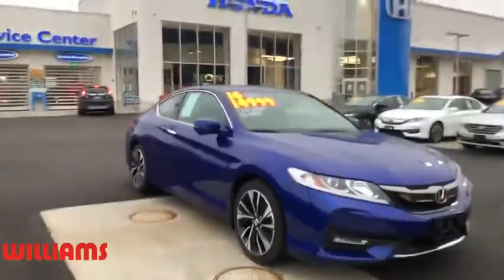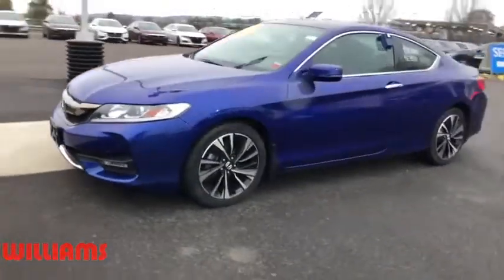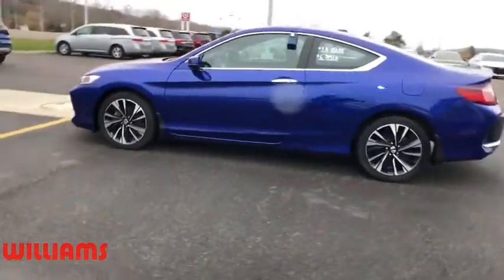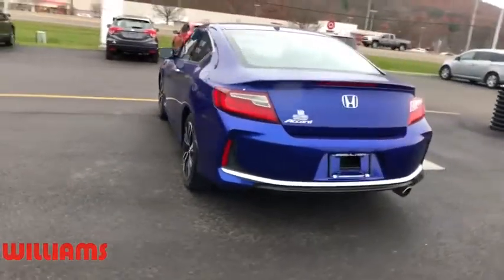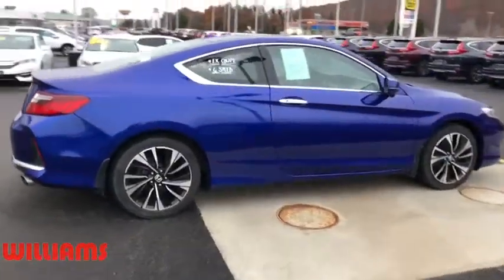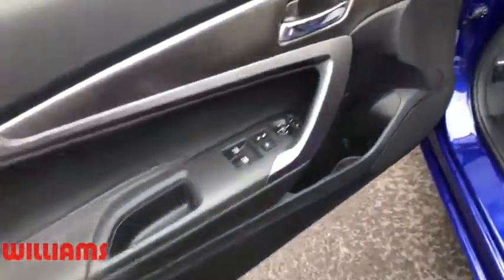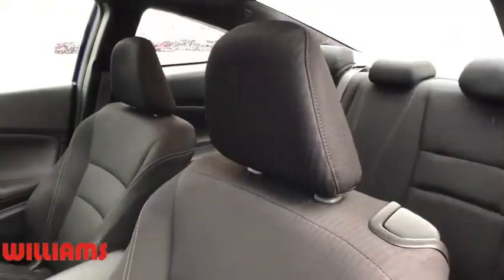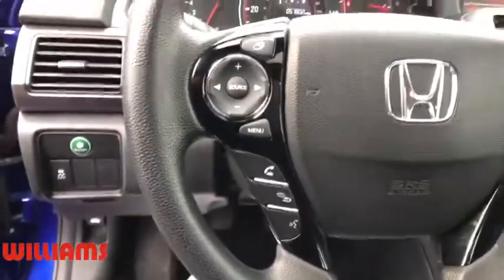2016 Honda Accord Coupe Elmira, Corning, Watkins Glen, Bath, Ithaca, NY HT10114A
Used 2016 Honda Accord Coupe available in Elmira, New York at Williams Honda. Servicing the Corning, Watkins Glen, Bath, Ithaca, NY area.
2016 Honda Accord Coupe EX - Stock#: HT10114A - VIN#: 1HGCT1A73GA009139

Williams Honda
945 County Road 64

Recent Arrival! This 2016 Honda Accord EX in features: FWD 6-Speed Manual 2.4L I4 DOHC i-VTEC 16V CARFAX One-Owner. Clean CARFAX.23/34 City/Highway MPGAwards:* ALG Residual Value Awards * 2016 KBB.com Brand Image Awards2016 Kelley Blue Book Brand Image Awards are based on the Brand Watch(tm) study from Kelley Blue Book Market Intelligence. Award calculated among non-luxury shoppers. Kelley Blue Book is a registered trademark of Kelley Blue Book Co., Inc.Remember, for the best online experience you can get, shop WilliamsHonda.net.